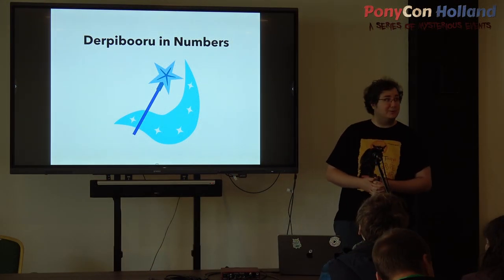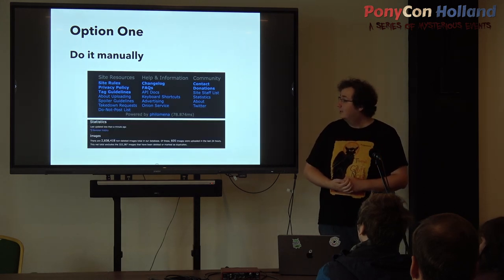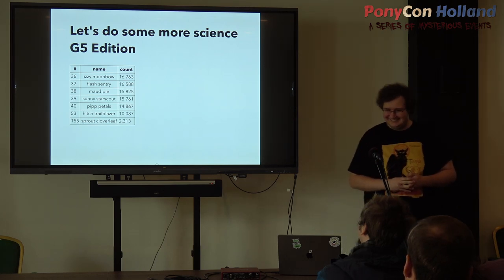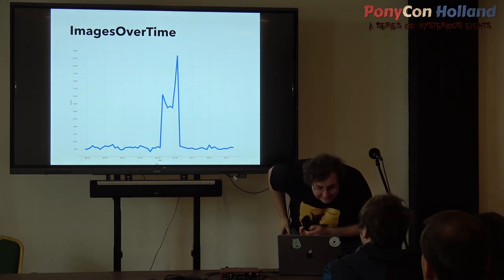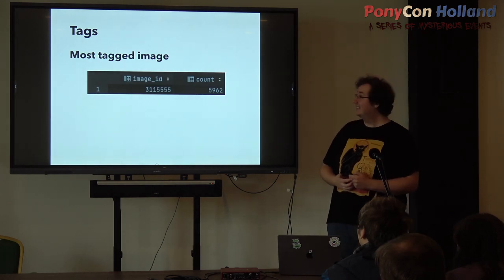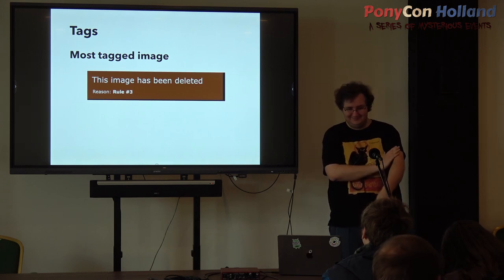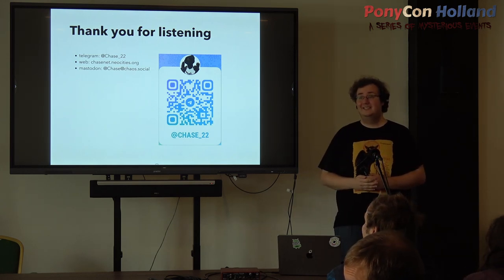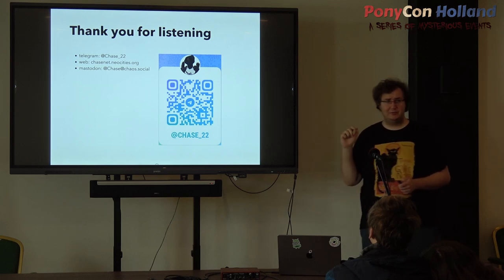PonyCon Holland 2023 - Derpibooru Metadata with Chase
Recording of the Derpibooru Metadata panel with Chase at the fandom convention PonyCon Holland on October 21 & 22 2023 in Zeist, The Netherlands.

for recording and streaming the videos for PonyCon Holland!